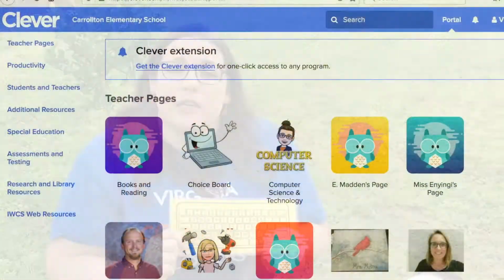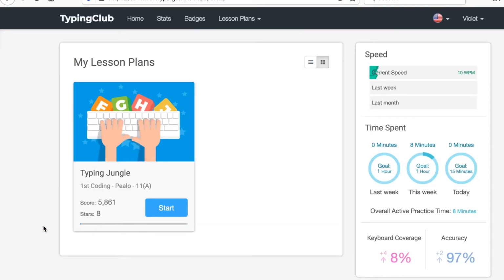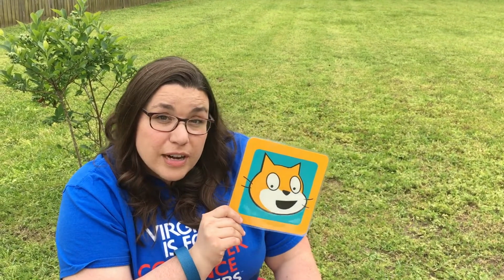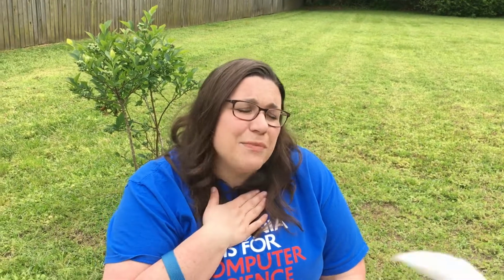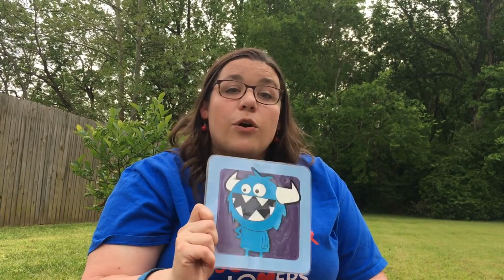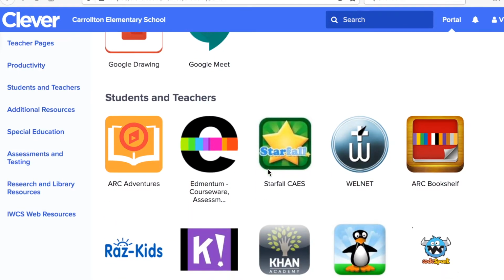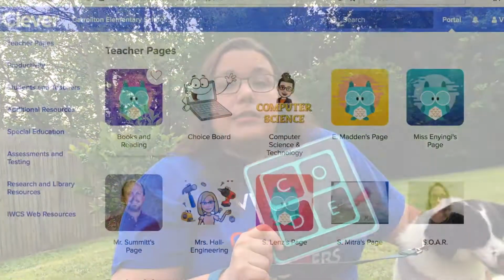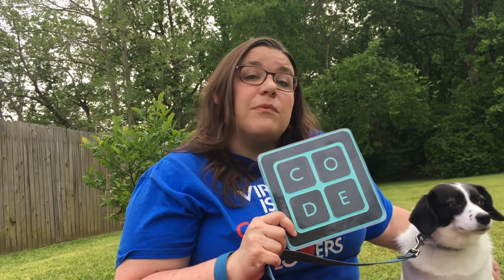5-1-2020 Practicing Computer Science Virtually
In this video, I show students some ways that I would love to see them practicing computer science if they have Internet access.